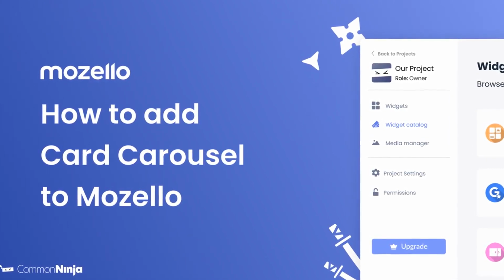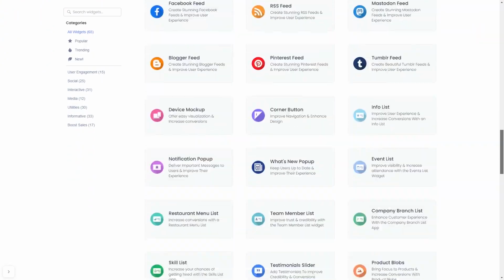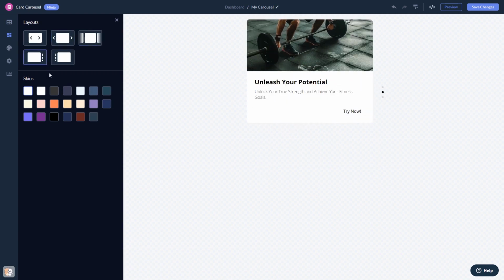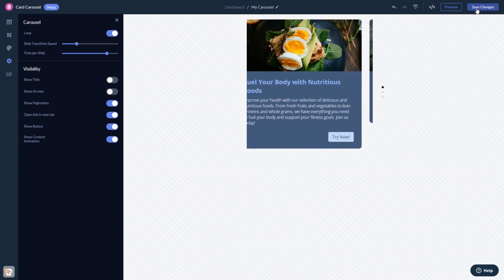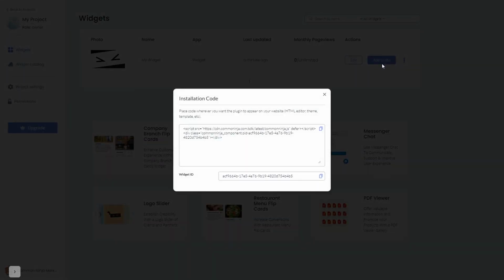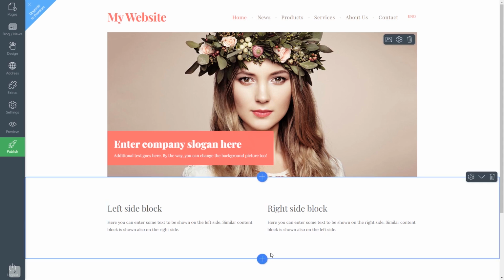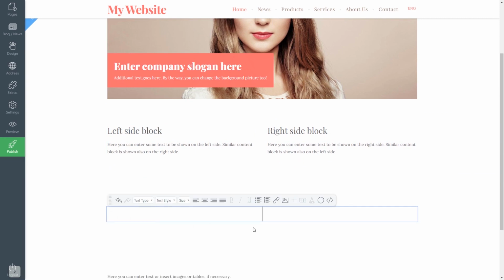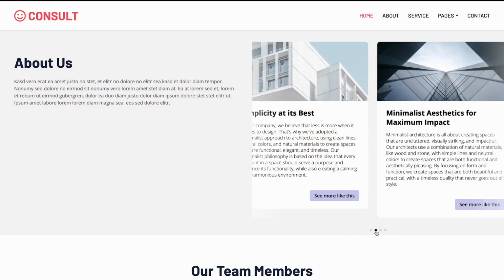How to add a Card Carousel to Mozello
Video Timeline
00:00 About the card carousel widget
00:25 Creating card carousel widget
00:36 Editing the card carousel widget
01:22 Adding the card carousel widget to Mozello

The card carousel widget for Mozello has a wide variety of customizable features, including:
- Card size
- Arrows & pagination
- Slider speed & time per slide
- Multiple layouts